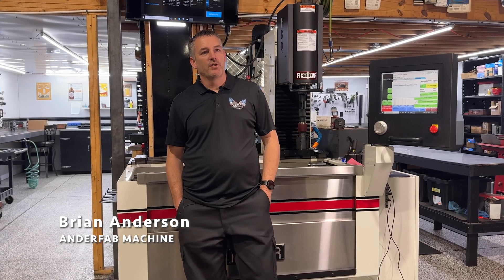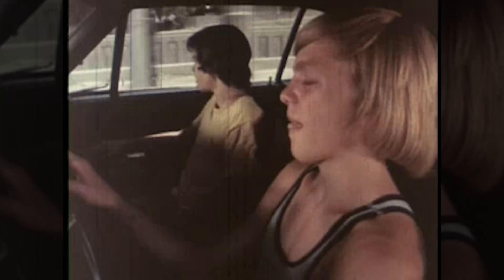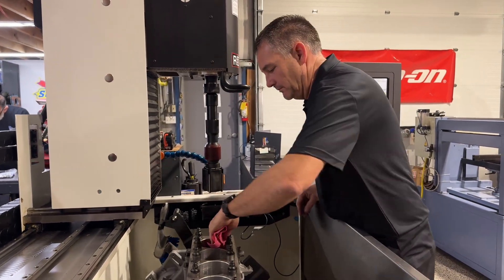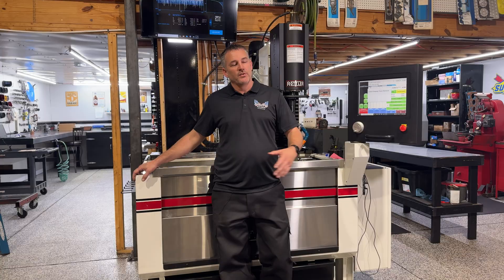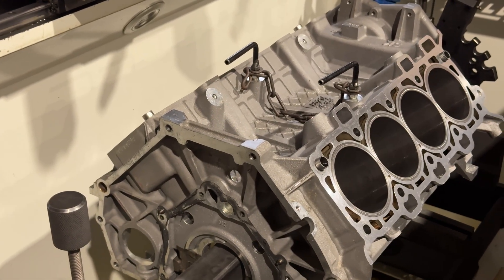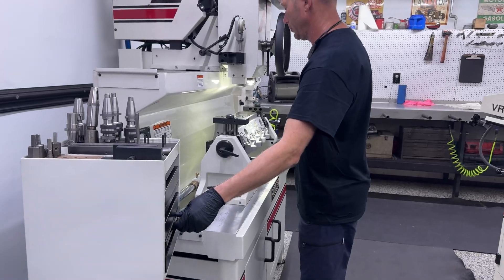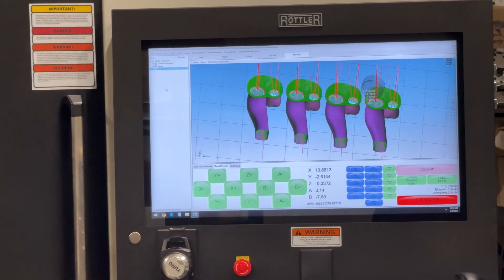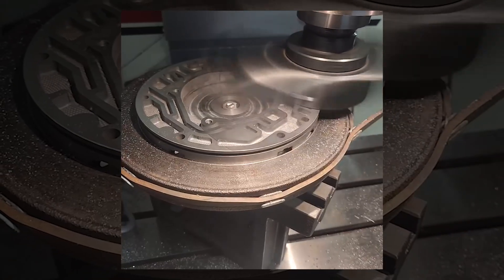Check out Anderfab's IMPRESSIVE machine line up and machining range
On this episode of the Rottler Featured Series join us in Kathleen, Georgia at AnderFab Machine.

AnderFab is  general and performance machine shop, taking on jobs from single cylinders to 959 Pro Nitrous motors. Their extensive machine line up enables him to keep productivity high while taking on a wide range of jobs.